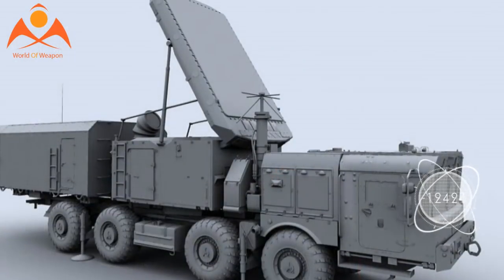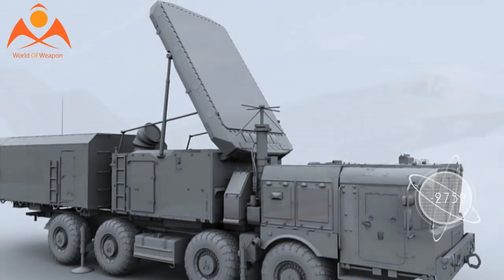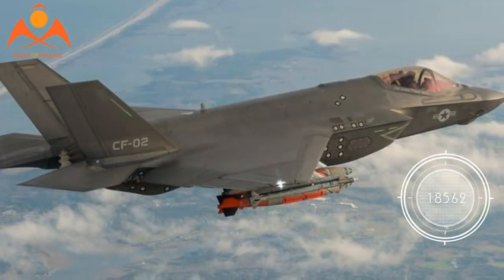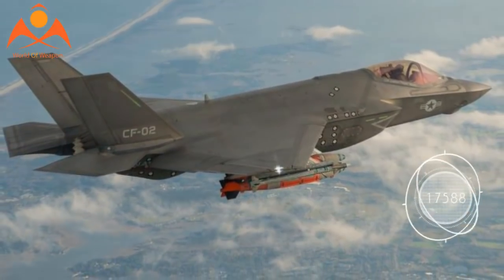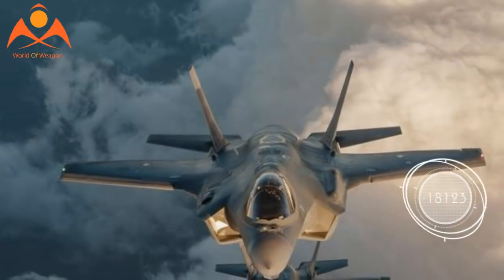How Russia Plans to Kill the Air Force's F-22 and F-35 in a War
Ever since the development of stealth technology for aircraft, many different systems have been advertised as “stealth killing.” One of the more innovative solutions is the Russian Struna-1/Barrier-E bistatic radar system developed by NNIIRT, a division of the Almaz-Antey Joint Stock Company. Almaz-Antey is the premier air-defense and radar manufacturer in Russia; they make the Tor, Buk and S-400 anti-aircraft systems, as well as their respective search radars. The Struna-1 was originally developed in 1999. A further evolution of Struna-1, the Barrier-E system was later showcased for export at MAKS 2007. While it is not part of Almaz-Antey’s online catalog, it was shown alongside other radars at MAKS 2017. The system is rumored to be deployed around Moscow.